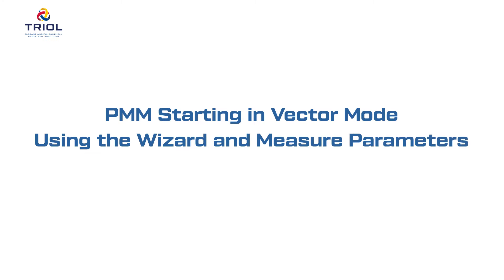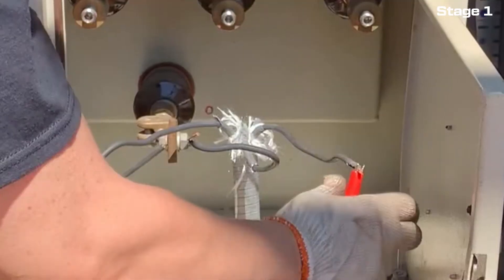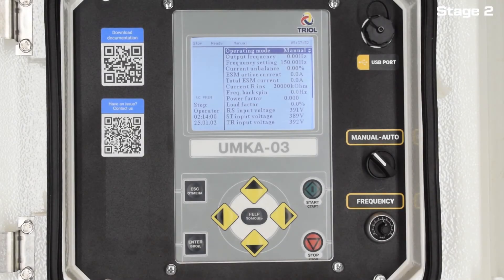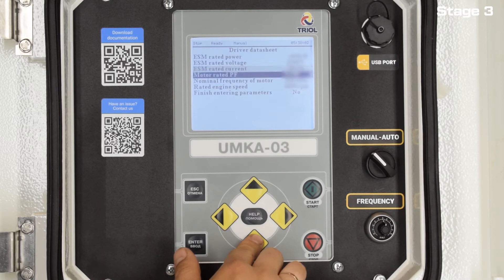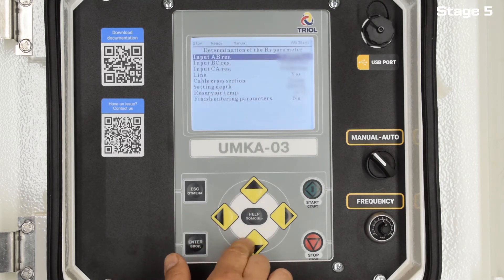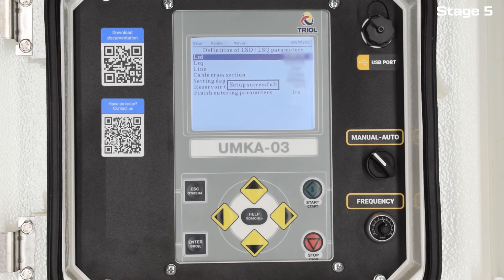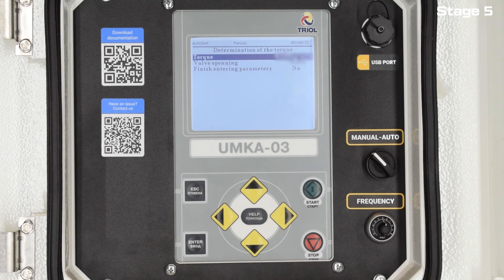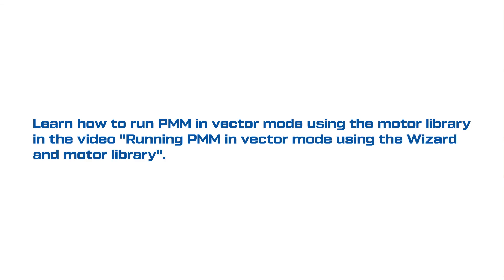Run PMM in vector mode using the Wizard and measure parameters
⚒ The AK06 series of VSDs are a reliable and cost-effective solution for controlling submersible ESPs and surface pumping units in various operating conditions. In this video, we will show you how to run PMM in vector mode using the Wizard and measure parameters.

Business development manager, Vasiliy Kravtsov
Europe